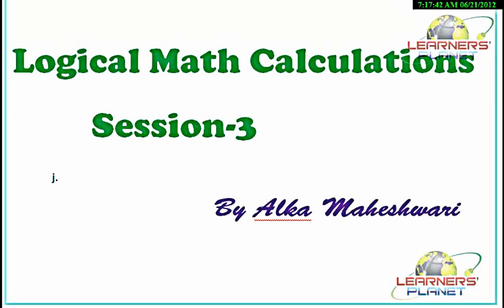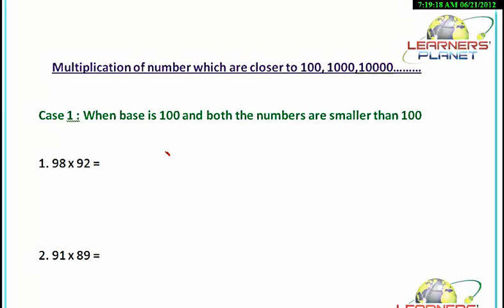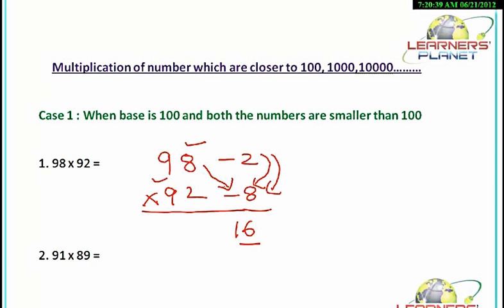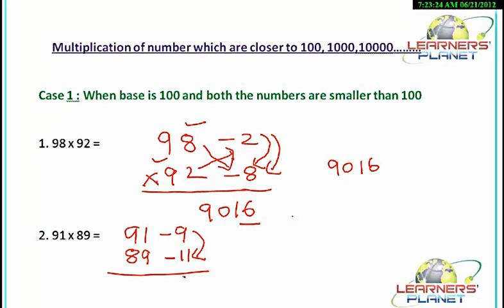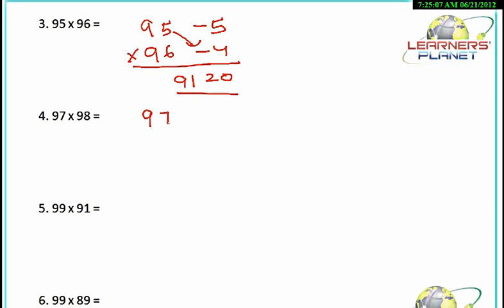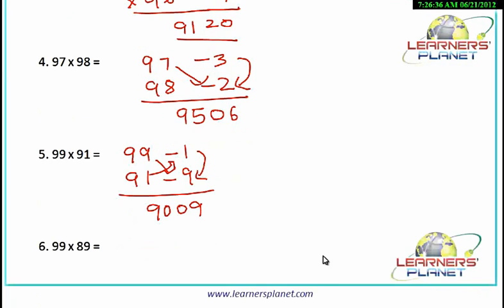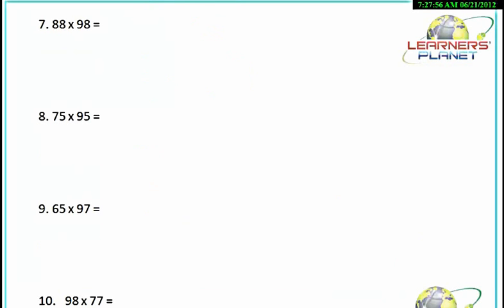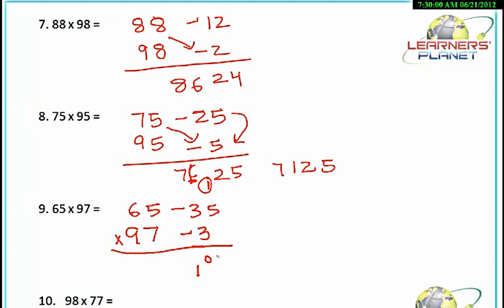Fast maths trick - multiply two numbers near 100 faster than a calculator does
Learn to calculate faster than any calculator numbers closer to 100 using vedic math methods. Get confidence in math.In this session we will discuss about how to multiply the numbers closer to 100, 1000, 10000.